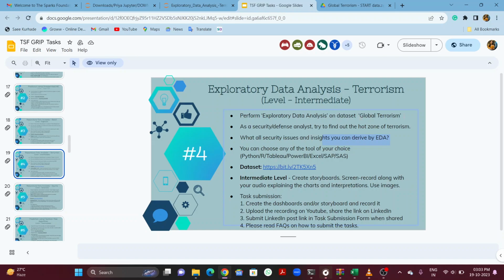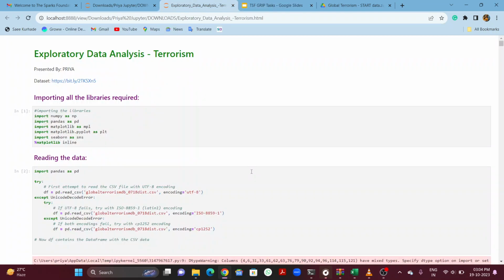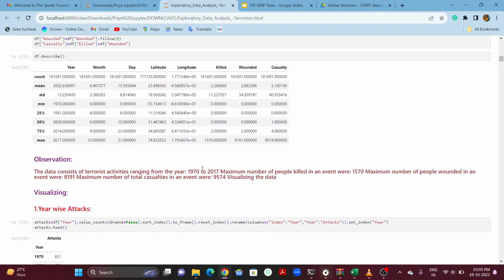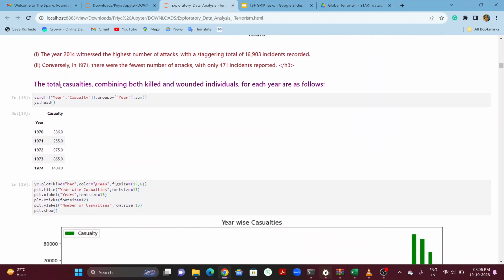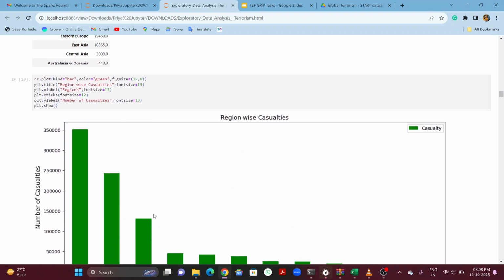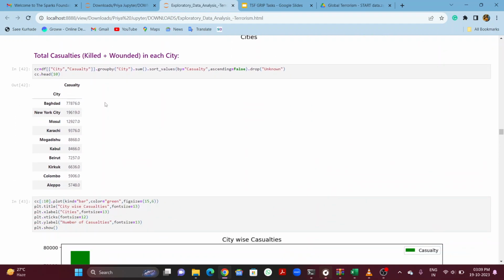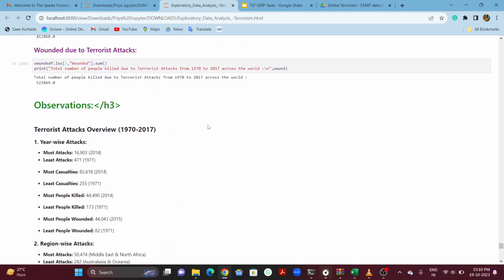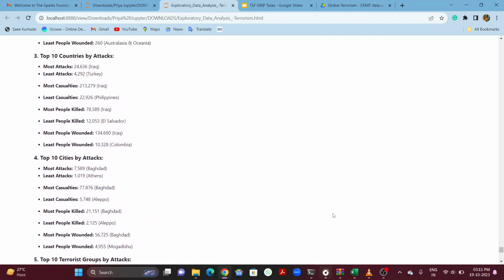Exploratory_Data_Analysis_-Terrorism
Aim: To perform ‘Exploratory Data Analysis’ on dataset ‘Global Terrorism’.
As a security/defense analyst, to find out the hot zone of terrorism.